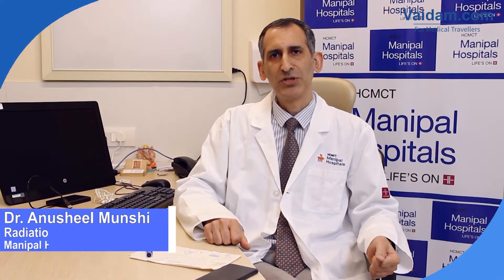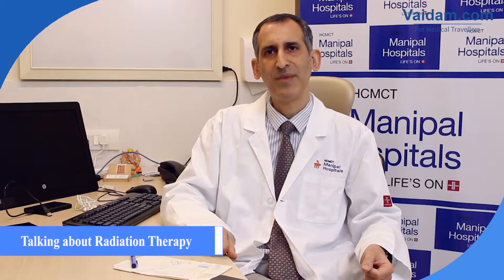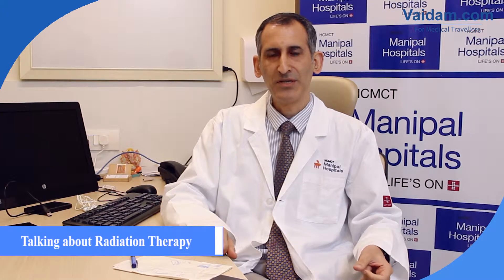Radiation Therapy - Best Explained by Dr. Anusheel Munshi of Manipal Hospitals Dwarka, Delhi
Dr. Anusheel Munshi, Radiation Oncologist of Manipal Hospitals Dwarks, Delhi is explaining about Radiation Therapy in India. He has over 15 years of rich professional experience in his field. His area of expertise lies in radiotherapy treatment with the most advanced and precise techniques, including IMRT, IGRT, Stereotactic treatments and 4D treatments.

Radiation Therapy is therapy using ionizing radiation, generally as part of cancer treatment to control or kill malignant cells and normally delivered by a linear accelerator.